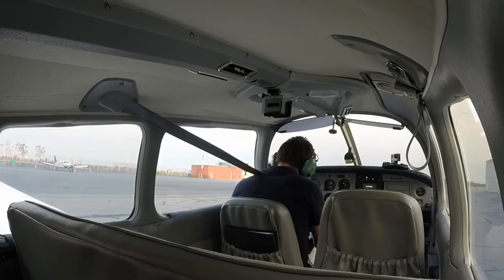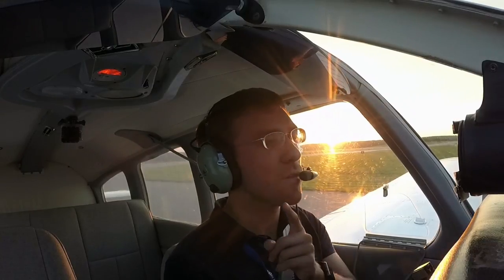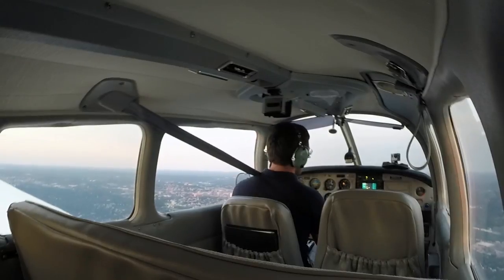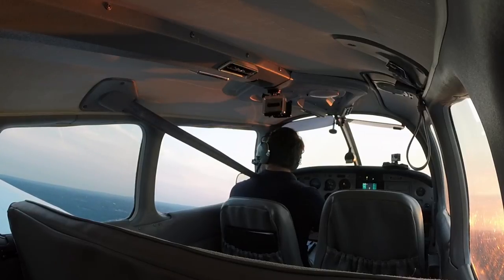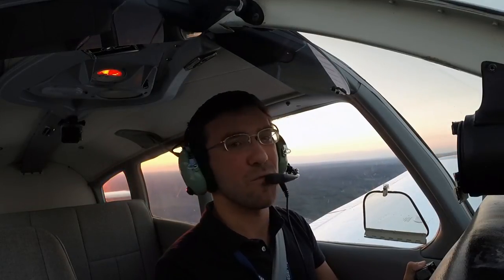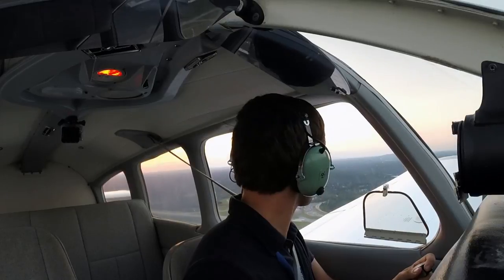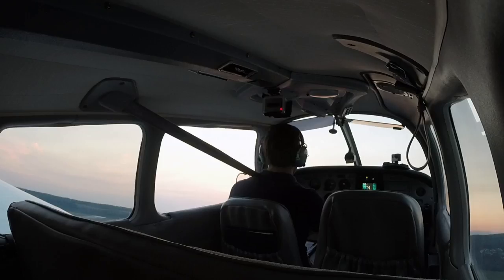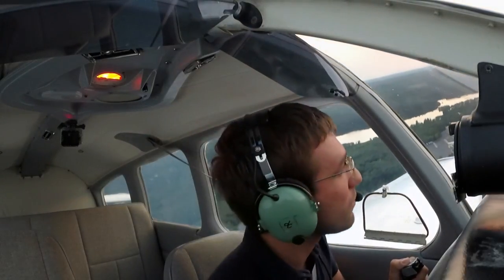When you get that Perfect Landing... Pattern Practice & Future of the Channel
If you've ever flown a plane, you know that feeling I'm talking about.  It's hard to describe really.  It's not a shot of adrenaline, but it really is a euphoria like nothing else.  If you think you can describe it accurately, put it in the comments, I'd love to hear it!

$50 - Matt Byrne
$20 - Christopher Nelson
$10 - Jarrett Duncovich
$10 - Christopher Roberts
$10 - Phil Copley
$10 - Jared Burns
$10 - Jeff Scorse
$10 - Andrew John Hobbs
$10 - TerriblePlan
$10 - Steffen Holzt
$10 - Mike Beattie
$10 - Larry Woodworth
$10 - Spencer Maze
$5 - Chris Patti
$5 - Luca Muller
$5 - Even Smith
$5 - Maxim Pieuchot
$5 - Ken Warren
$5 - Scott
$5 - David Ennis
$5 - Dan R.
$5 - Shaun Kruger
$5 - Harry A. Jackson II
$5 - Jack Hill
$5 - Vlad Railian
$5 - Luca Muller
$5 - Jesse Hutchison
$5 - Martin Adam Martinsen
$5 - Kurt Hellauer
$3 - David Remedios
$3 - Paul Bergman
$3 - bizzy.tv
$3 - Flushf00t
$3 - Walt Heatherly
$3 - Jim Stroh
$2 - Gary Veduccio
$2 - Charles Snipes
$2 - Jake G. Wood
$1 - Darren Tung
$1 - Chris Sinsigalli
$1 - Ben Richards
$1 - Tyler Rafferty
$1 - Lance Gravlee
$1 - Scott Peterson
$1 - David Stagg
$1 - Reuben
$1 - Mark McKinney
$1 - Nacho Soto
$1 - Jason Hanley
$1 - Bruno Vanhalst
$1 - David Pettersson
$1 - Nick Cidis
$1 - Erik Patton
$1 - Tim Farrar
$1 - Dylan Marriott
$1 - iFlyToo
$1 - Jacob
$1 - Dean Robinson
$1 - Benny Lofgren
$1 - Fabian Peter Hammerle
$1 - John Tucker
$1 - Let'sJustFly.tv
$1 - Texas Gooney Bird
$1 - Anonymous
$1 - James Bond
$1 - Frank Durham
$1 - Edward Iangebek
$1 - Yasin Khan
$1 - Randy Cabrera
$1 - Eric Sharp
$1 - Eric Pinheiro
$1 - Kel
$1 - Luis Ochoa
$1 - Maxim Pieuchot
$1 - Gene Adolph
$1 - Daniel Goldring